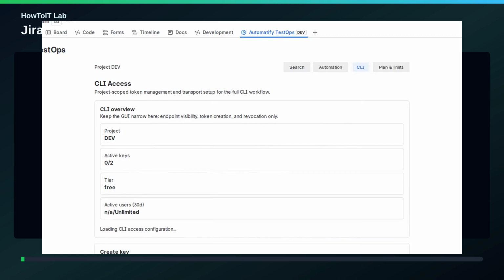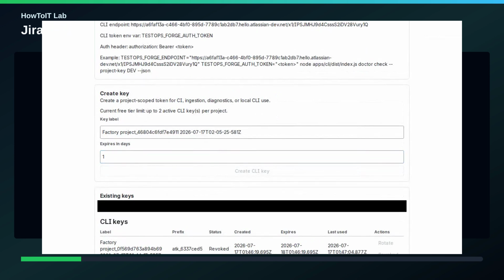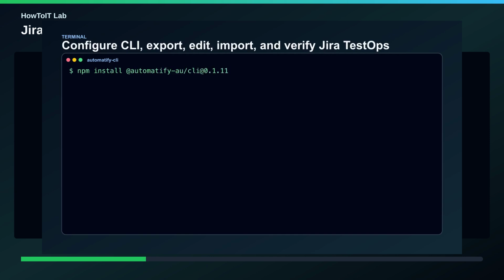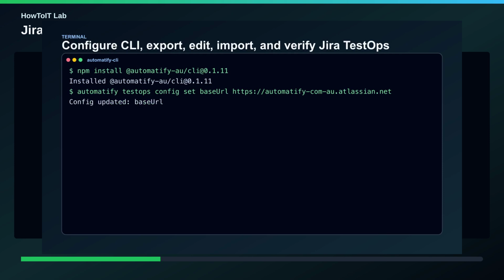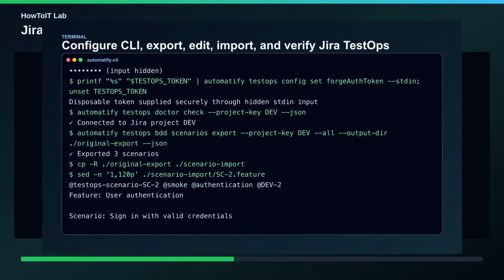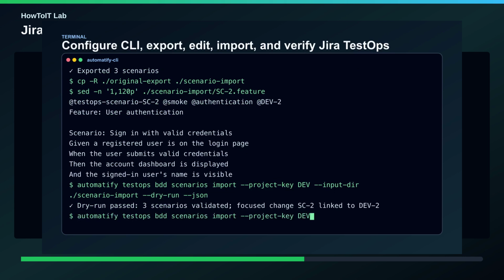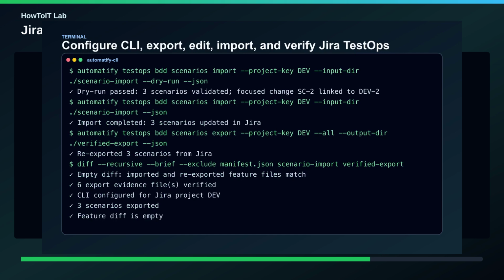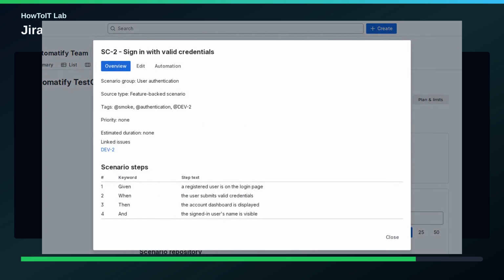Jira Automatify TestOps CLI: BDD Export, Edit, Dry-Run, Import, and Verify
Learn a complete Jira TestOps CLI BDD round trip: create a CLI key, export scenarios, edit Gherkin locally, validate changes with --dry-run, import the update, re-export, compare files, and verify the result in Jira.

This demonstration uses project DEV and issue DEV-2 as examples. Use your own Jira project and issue keys when following along.

Steps covered:
• Create and copy a Jira TestOps CLI key
• Install @automatify-au/cli@0.1.11
• Authorize and configure the CLI for a project
• Export BDD scenarios to a local working folder
• Edit a linked Gherkin scenario
• Validate the import with --dry-run
• Import the updated scenario into Jira TestOps
• Re-export and use an empty diff to confirm the round trip
• Verify the imported scenario in Jira

Repeat this process for any Jira project with Automatify TestOps installed, using your own project and issue keys.

Chapters
0:00 Create a CLI key on your Jira site
0:34 Configure the CLI and run the BDD round trip
1:48 Verify the imported scenario in Jira